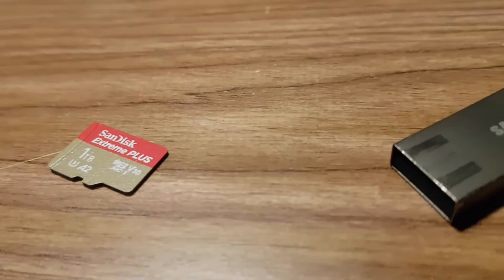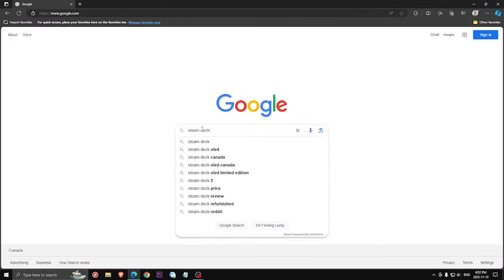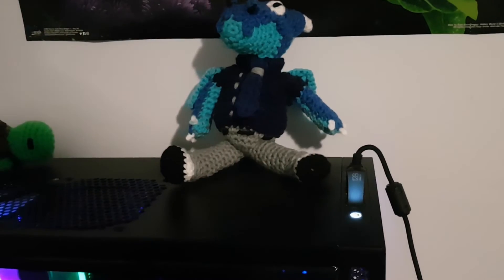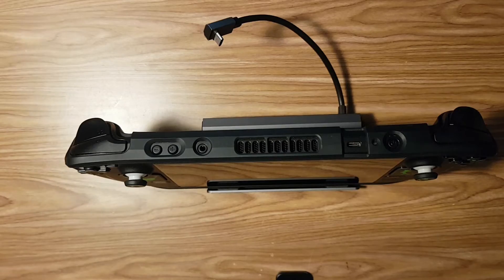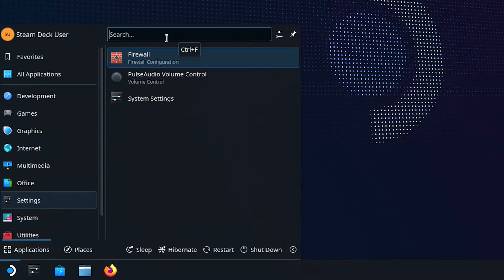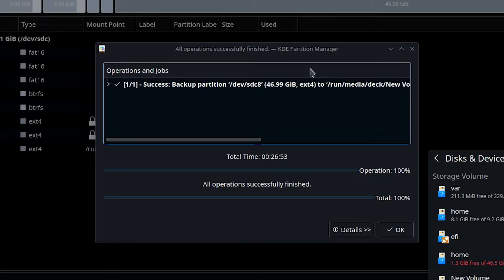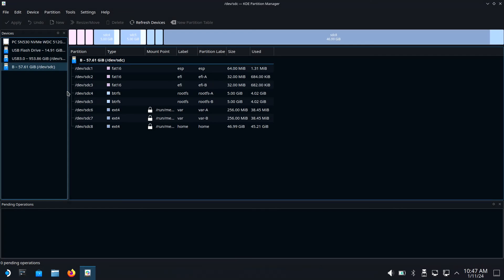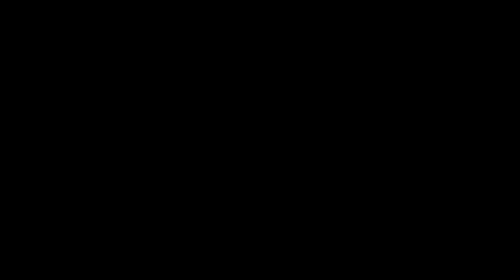How to Easily Backup and Restore Your Steam Deck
In this video I will show you a simpler way to backup and restore data on your Steam Deck.